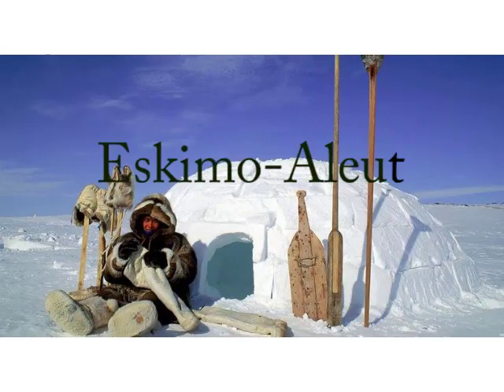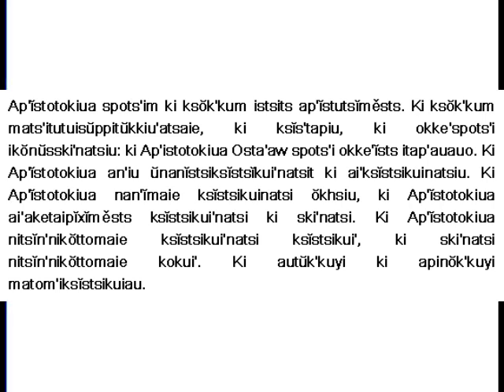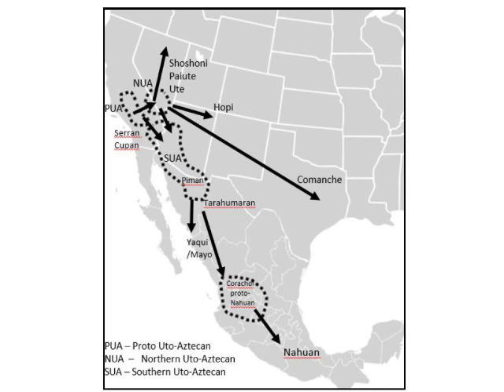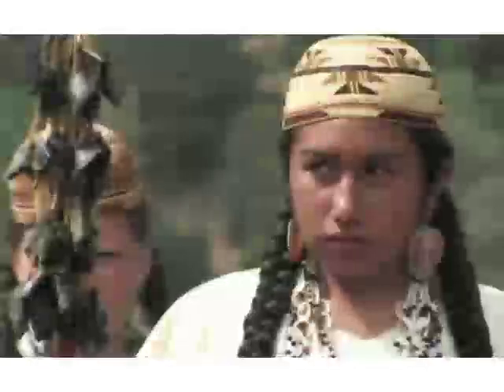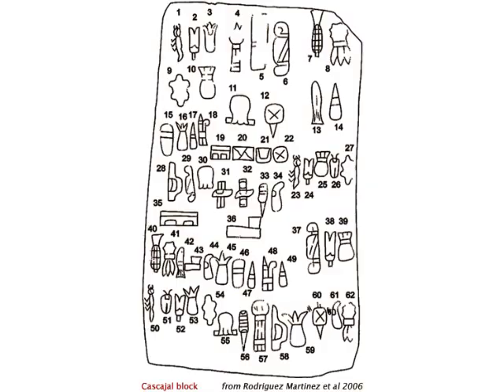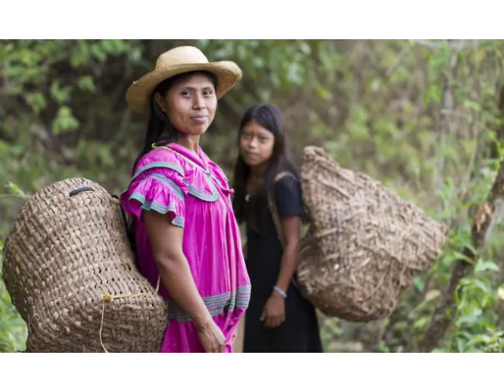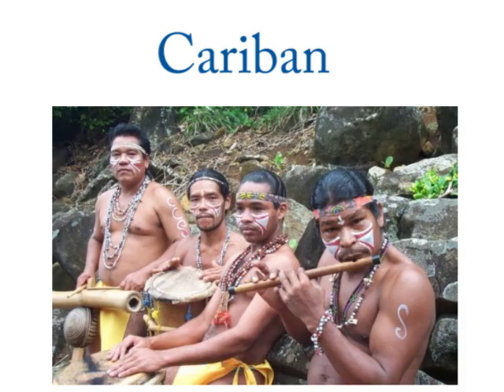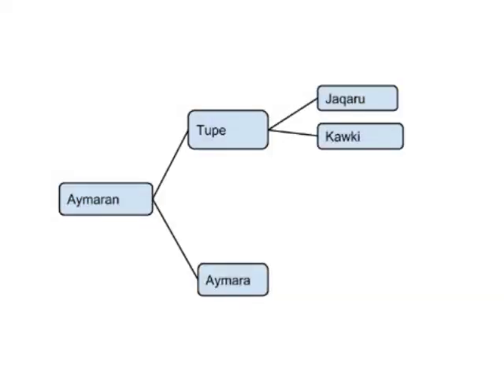Top Indigenous Language Families! Native to the Americas LDCP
An overview of the major language families of the Americas. There are around 36 million speakers in all of Native American languages.

List of Language Families

Eskimo-Aleut 00:53
Na-Dene 02:08
Algic 04:29
Iroquoian 06:38
Muskogean 08:05
Siouan 08:51
Uto-Aztecan 10:17
Hokan 13:06
Penutian 14:44
Salishan 16:23
Oto-Manguean 17:13
Mixe-Zoque 18:58
Mayan 19:48
Misumalpan 22:34
Chibchan 23:40
Chocoan 25:15
Arawakan 27:17
Cariban 29:43
Tupian 30:25
Quechuan 32:29
Aymaran 33:39
Araucanian 34:36